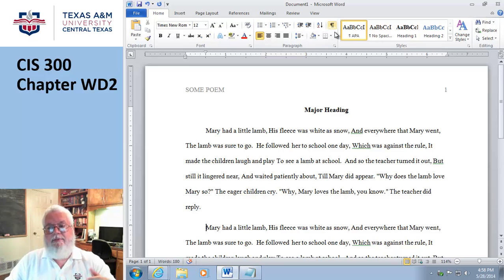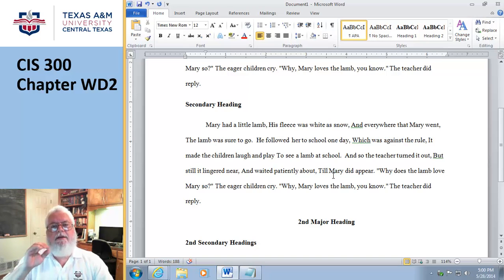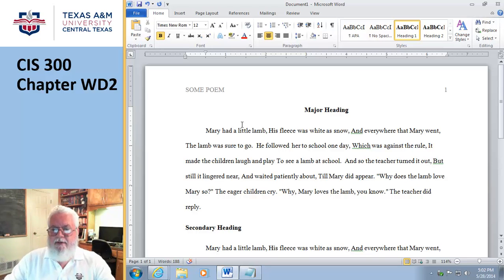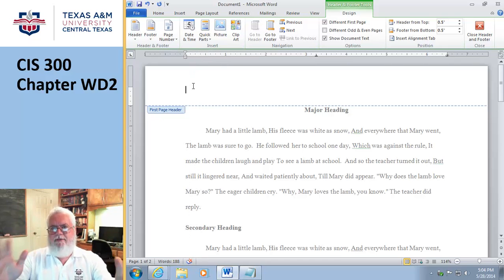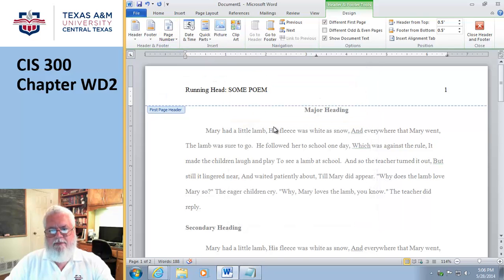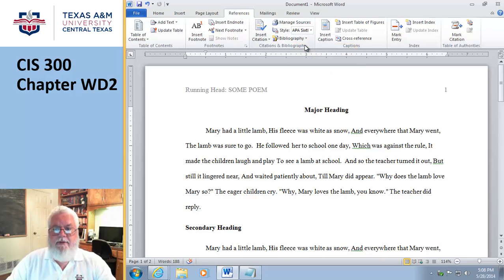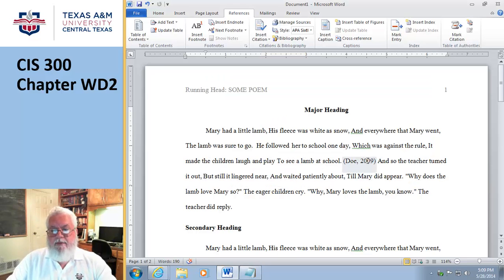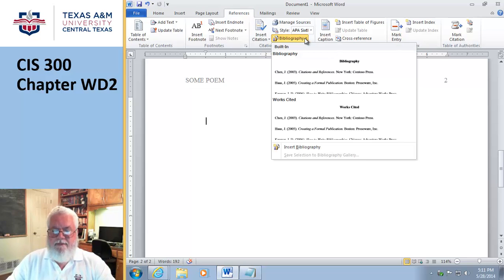CIS300 ChapterWD2 Part2